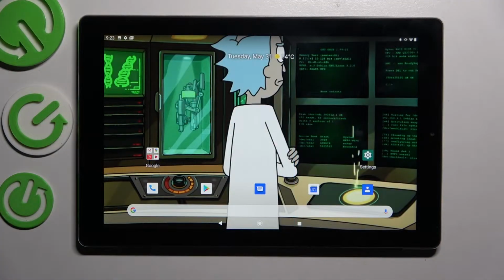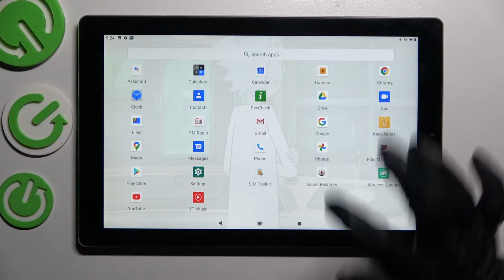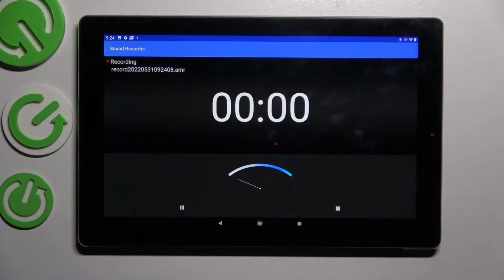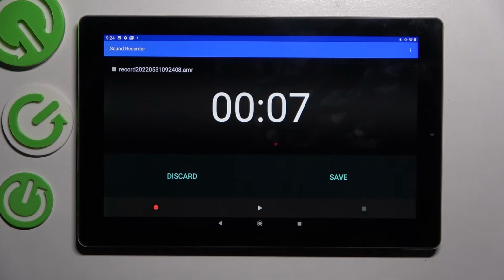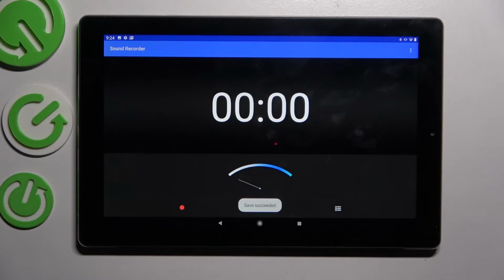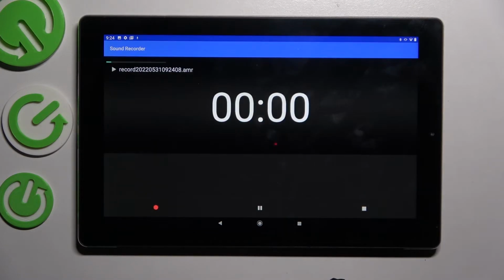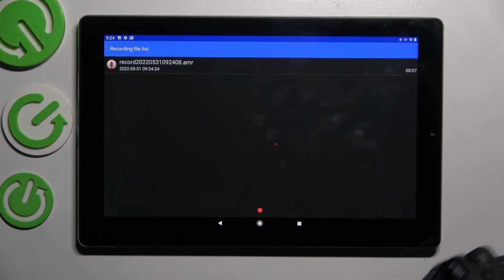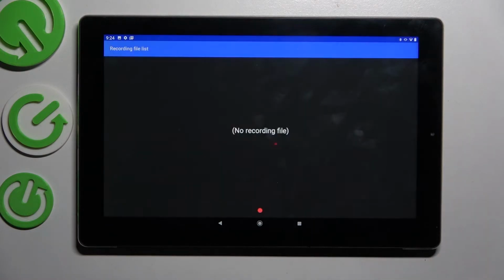How to Record Sound and Voice on CHUWI HiPad X // Sound Recorder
Learn more information about the CHUWI HiPad X:
This simple video is dedicated to the Sound Recorder tool on your CHUWI HiPad X tablet and how you can use it both for recording any sounds around you and your voice. Thus, if you would like to learn more about recording sound and voice on the CHUWI HiPad X device, we are gladly encouraging you to view this video.

How to record voice on CHUWI HiPad X? How to use sound recorder on CHUWI HiPad X? How manage sound recorder on CHUWI HiPad X?